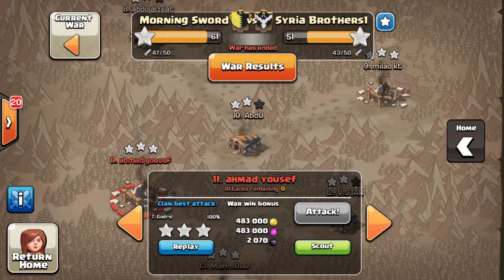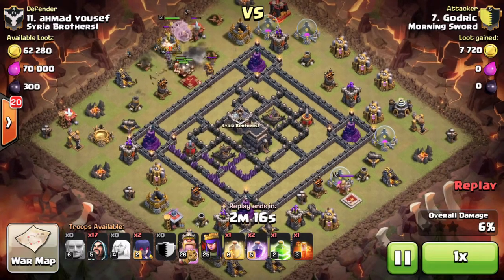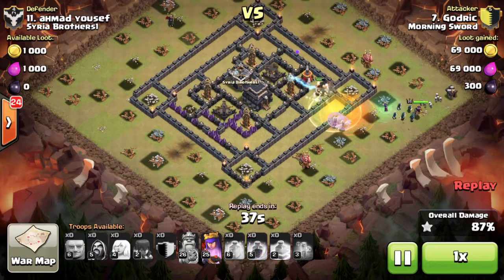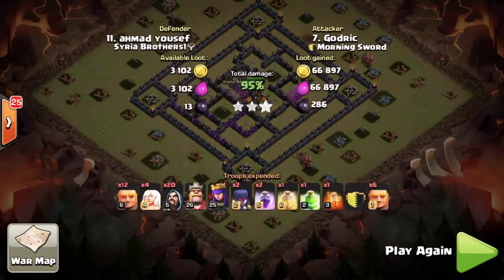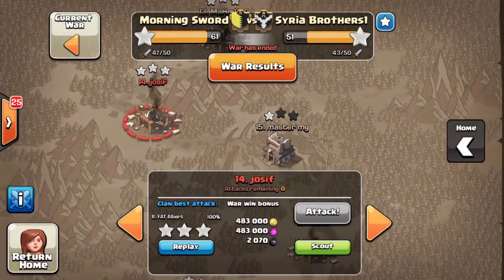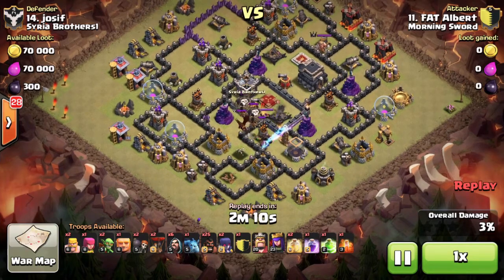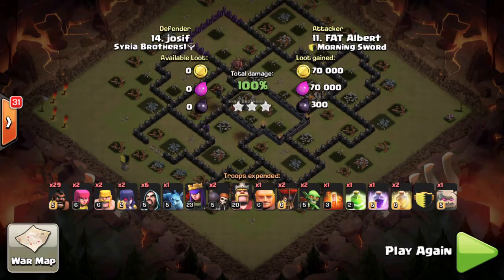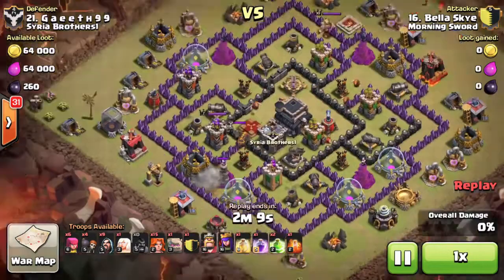TH9 Giant/Healer, Surgical GoHo & Valks - Morning Sword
Check out 3 great attacks from Morning Sword! A Giant/Healer combo, a beautiful surgical hog attack and an awesome valk attack. Hope you'll enjoy the video.

Special thanks to Bella for inviting me over!